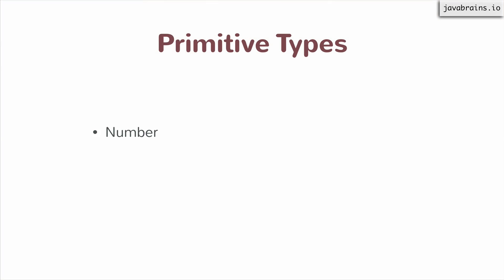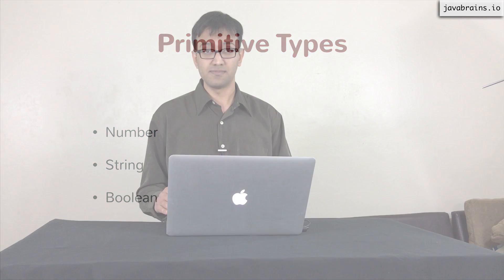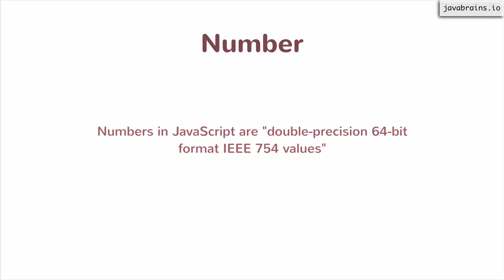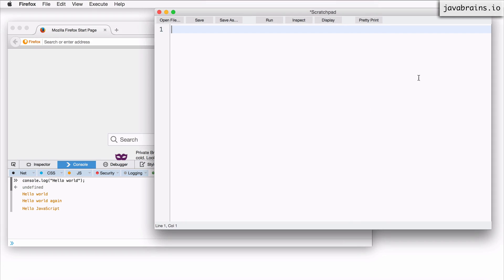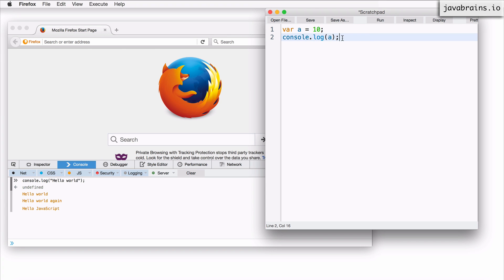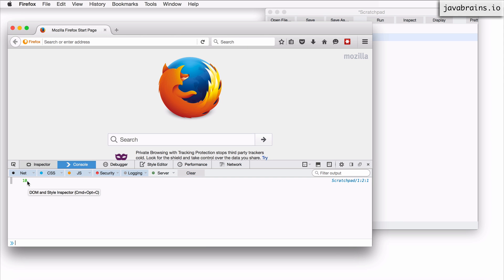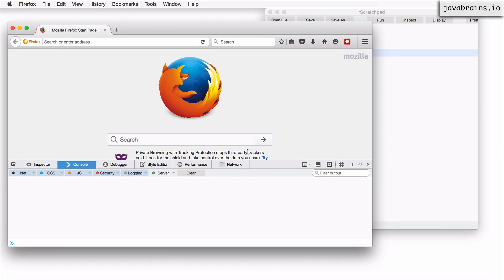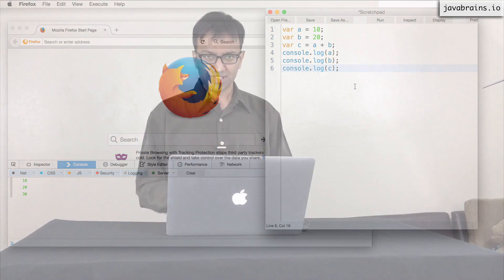JavaScript for Developers 10 - Number primitive type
We'll look at the number primitive type in JavaScript.